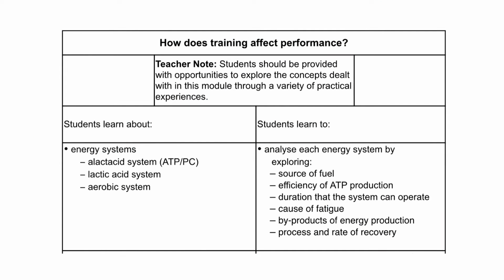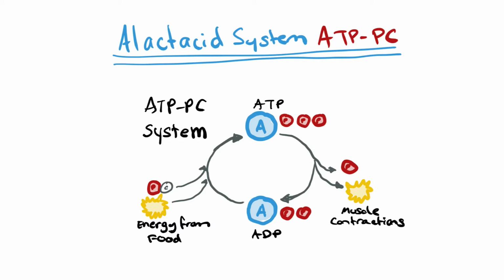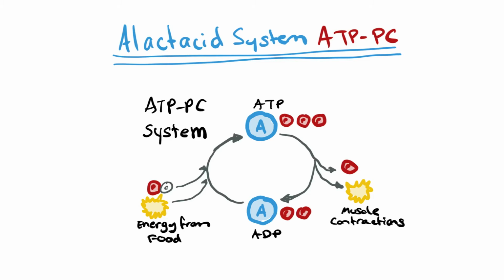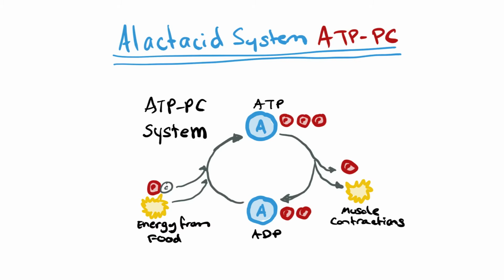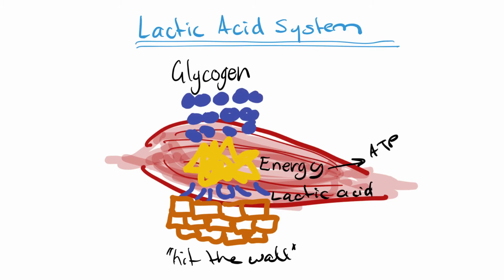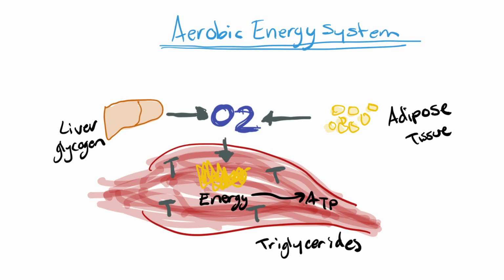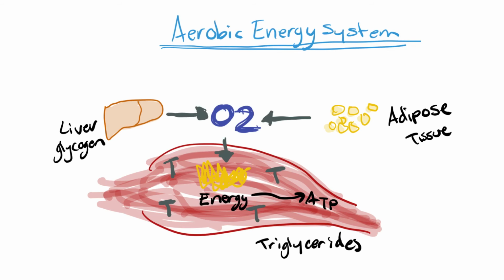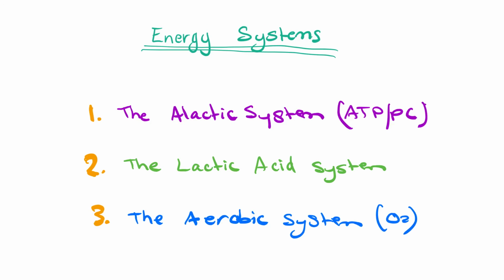Energy Systems Summary - HSC CORE 2